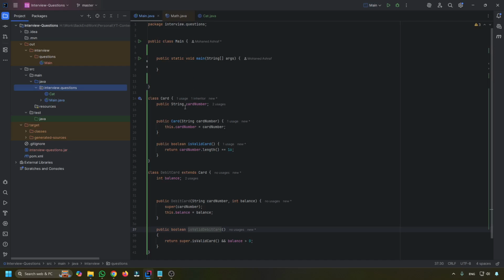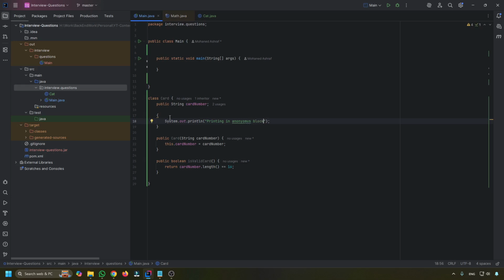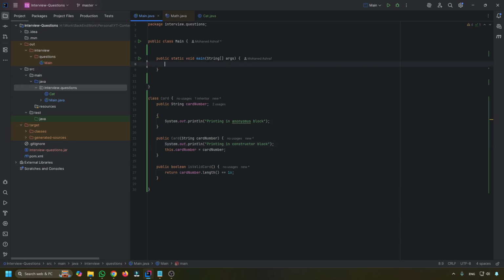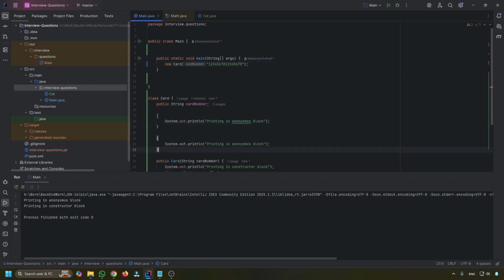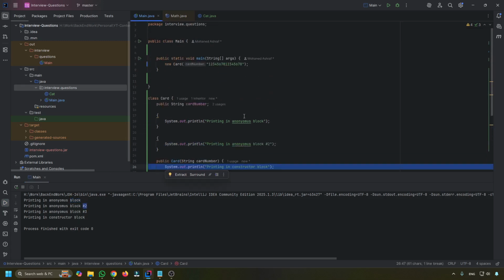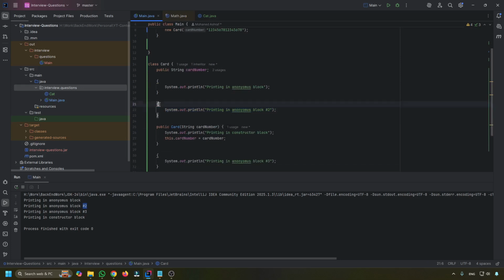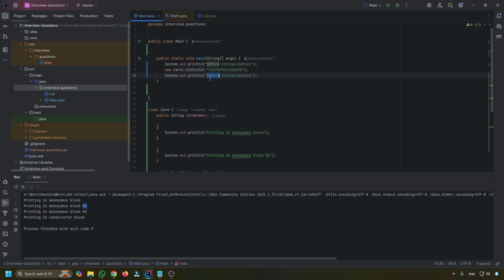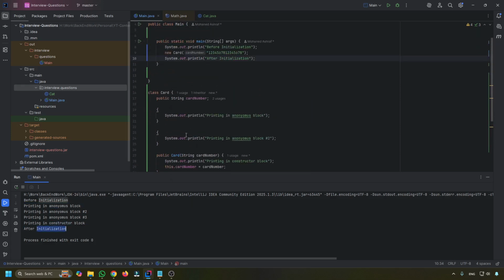32. What Are Anonymous Blocks in Java? | Interview Question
Get a clear, interview-ready answer to this Java interview topic: "What Are Anonymous Blocks in Java".

Topics covered: anonymous block, initializer block, constructors, Java.